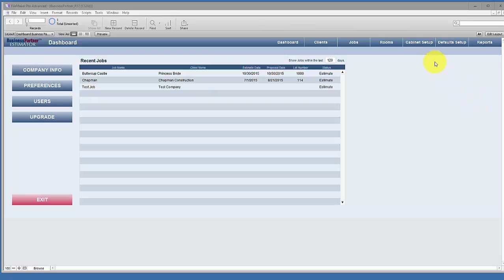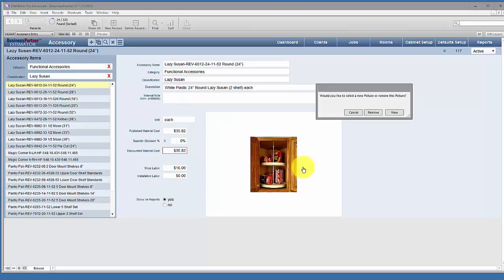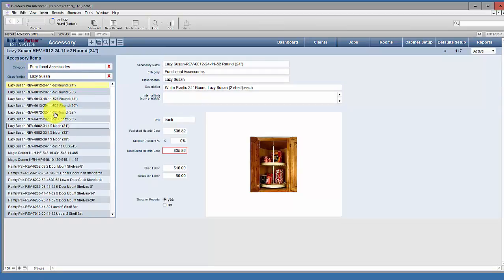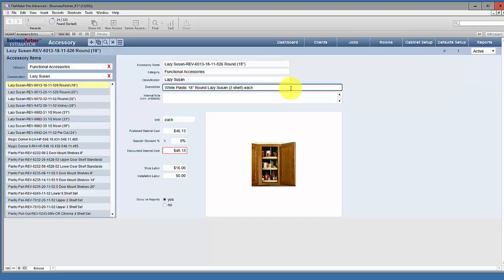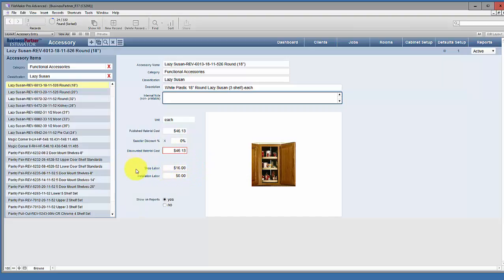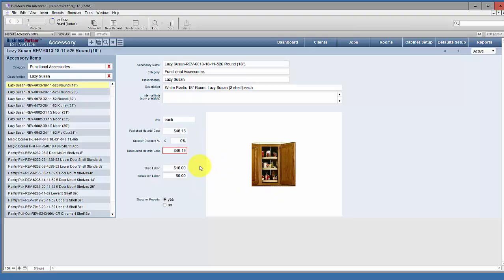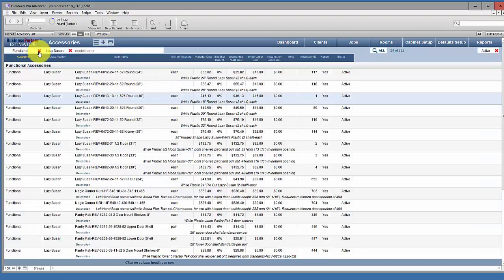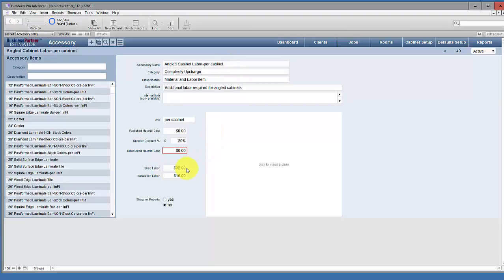11 Business Partner Accessories and Hardware Setup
Tutorial on setting up and using the Accessories and Hardware section of Business Partner Estimating Software.